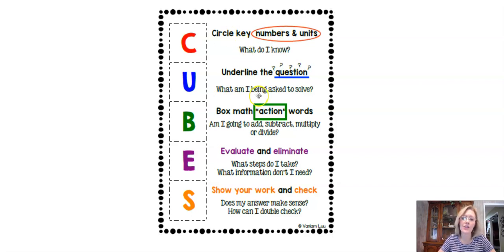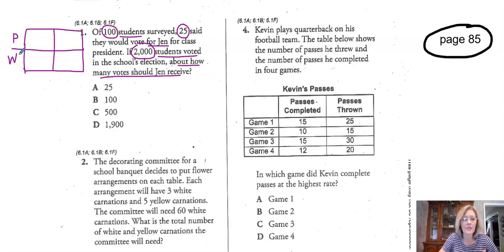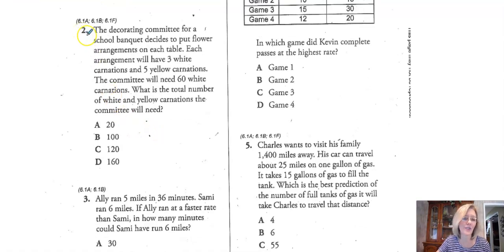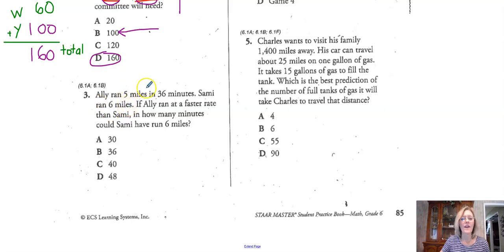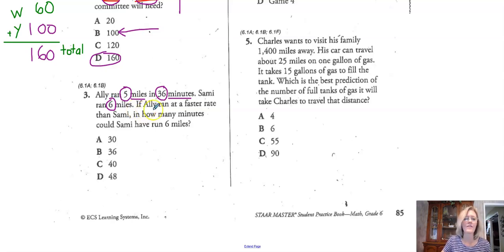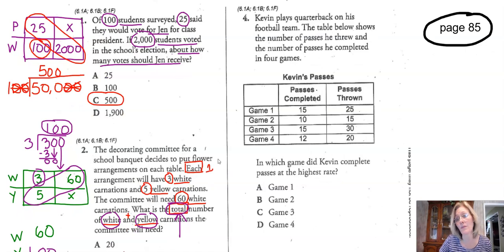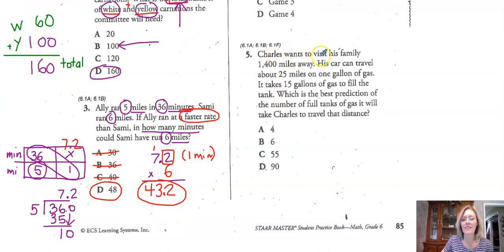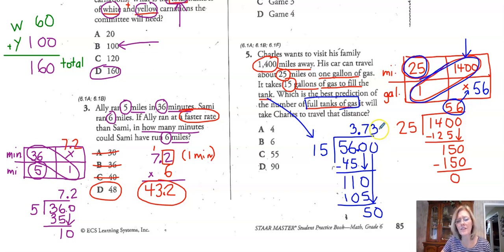6th Grade SC April 20-24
This is the only video for 6th Grade SC for April 20-24.